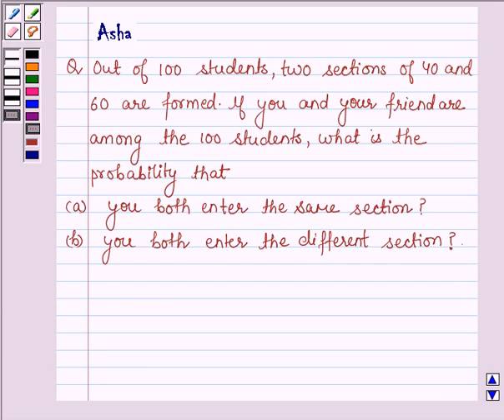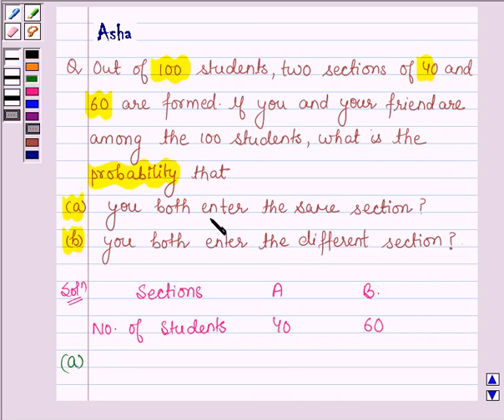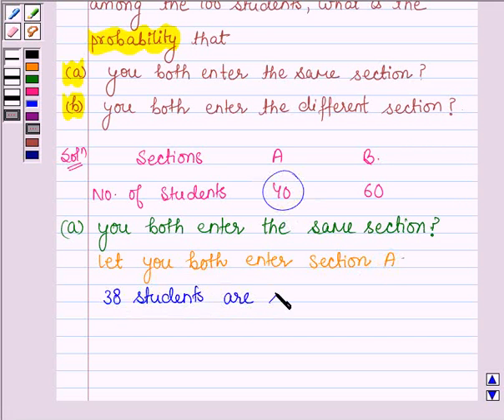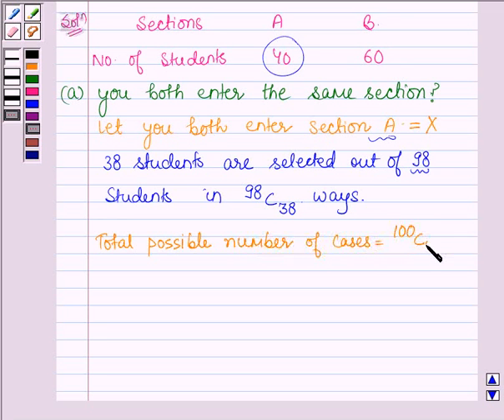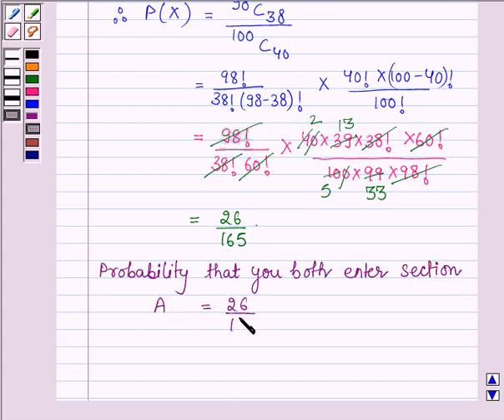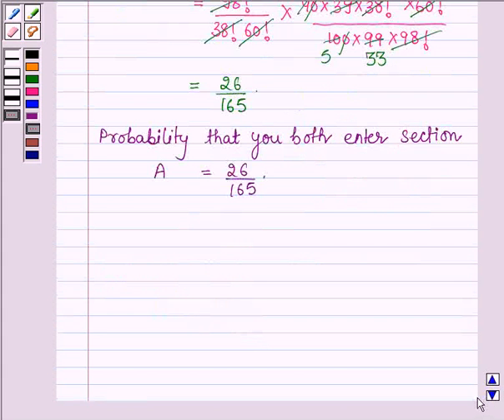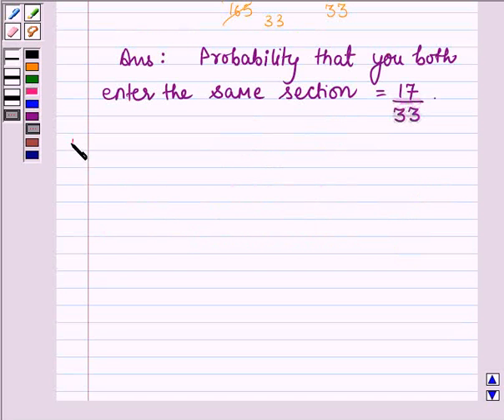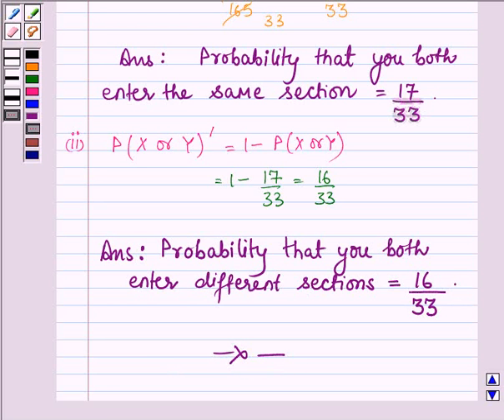Maths XI NCERT 16 Misc 5